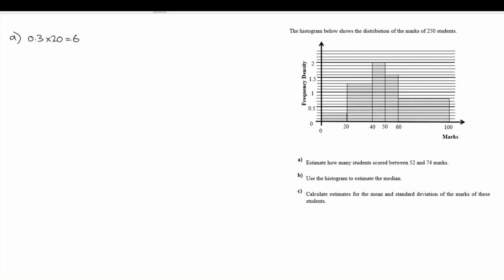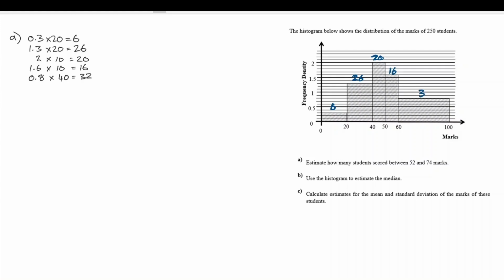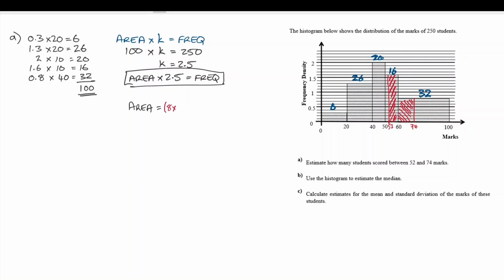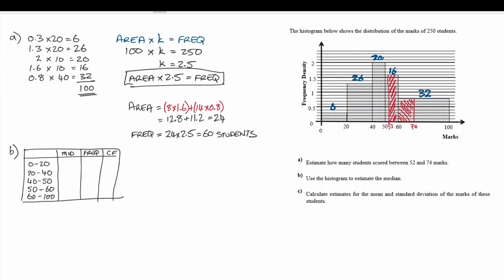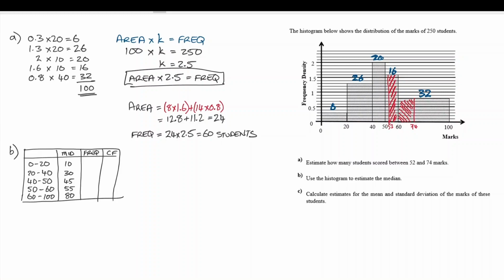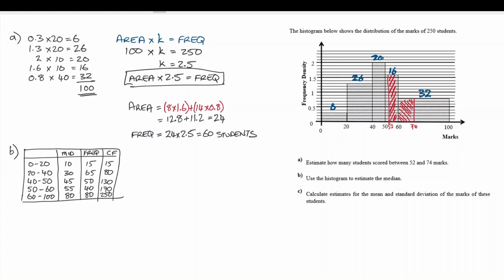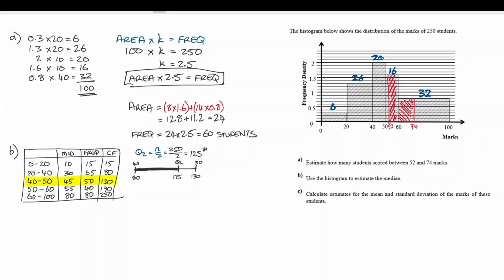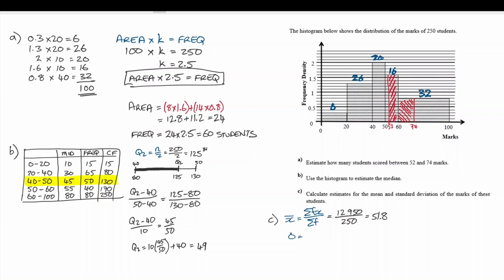12RG G - Q2 - Histograms and Summary Statistics